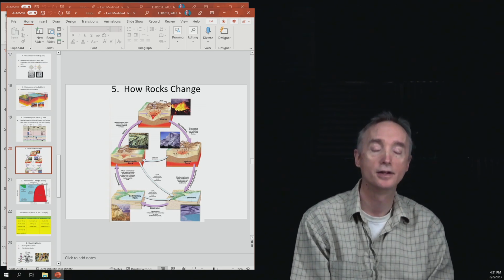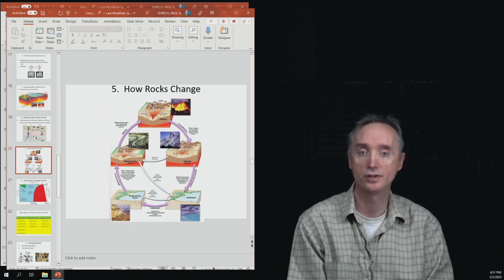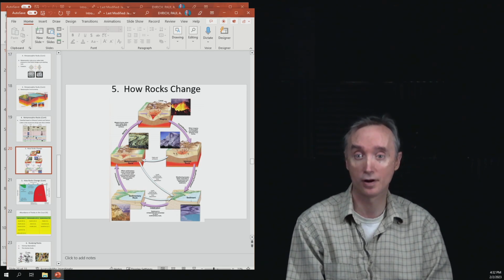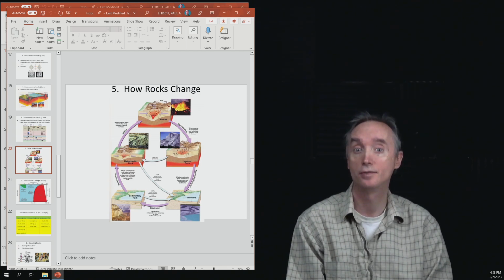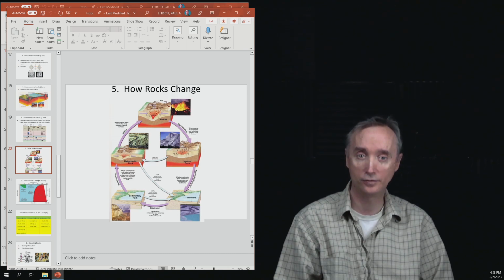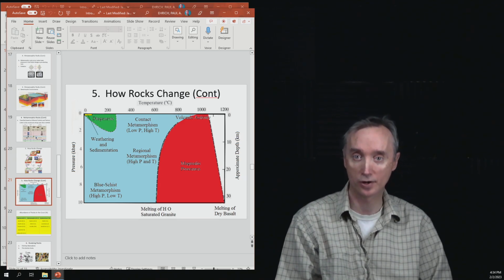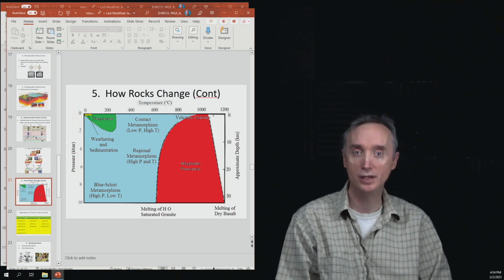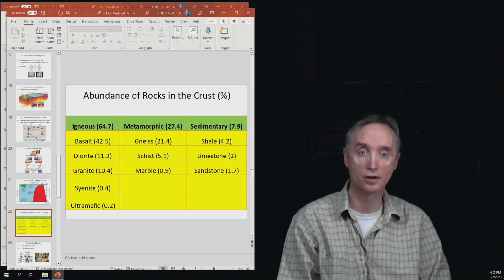Glg IA 6 Thr Rock Cycle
In this segment of interlude A you will learn how one kind of rock can be turned into another.